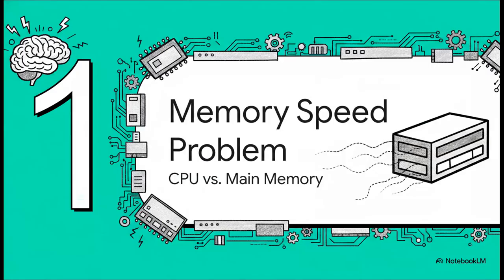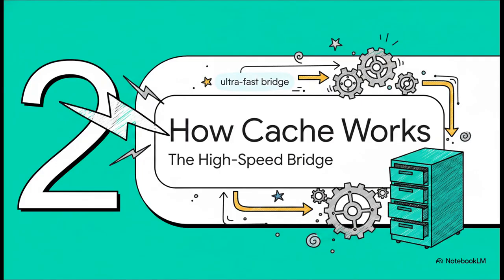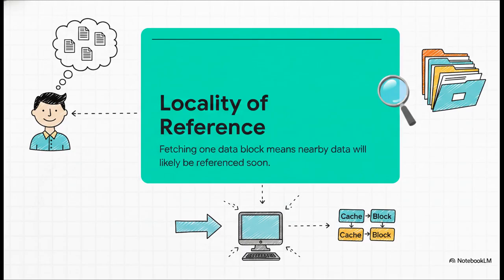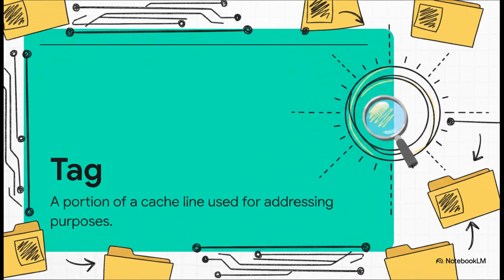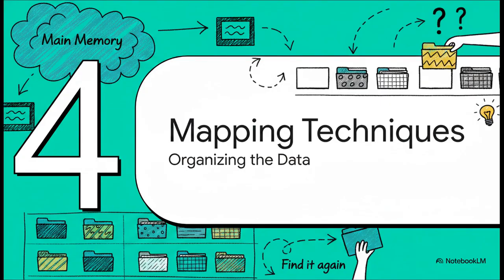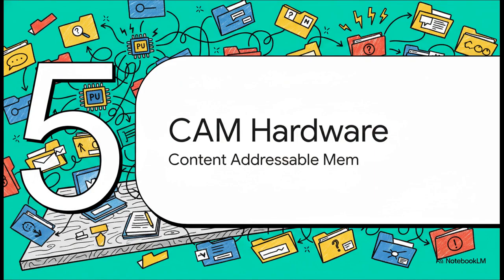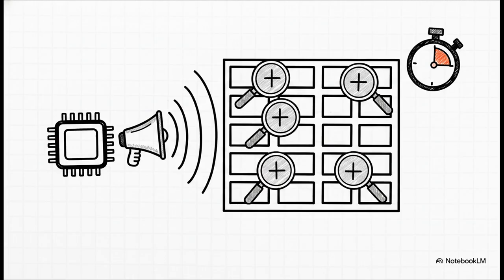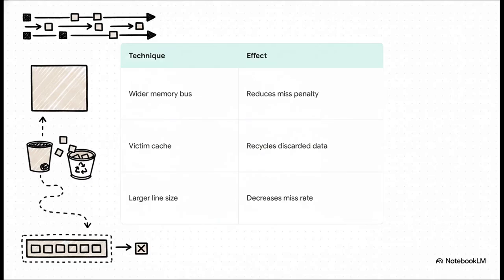Stallings COA11 - Chapter 5: Cache Memory